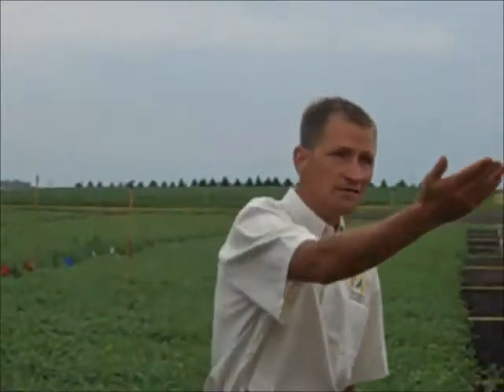CREC Chick Pea Fungicide Trials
Julie Pasche, NDSU Pulse Pathologist, and Michael Wunsch CREC Plant Pathologist, talk about chickpea fungicide trials.  This was during our 2013 Pulse Tour at the Carrington Research Extension Center.